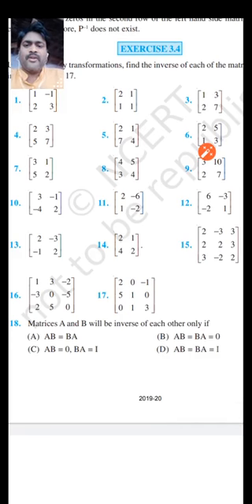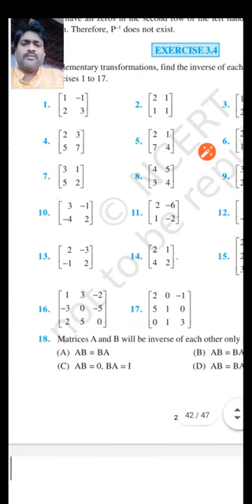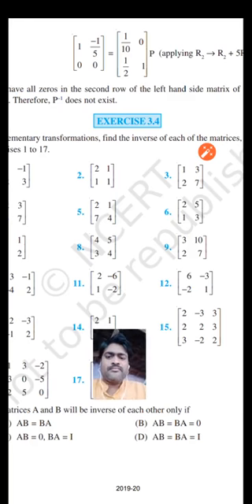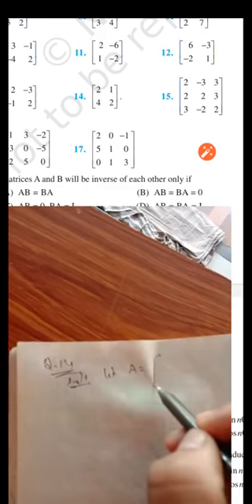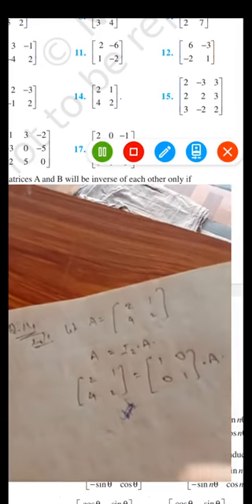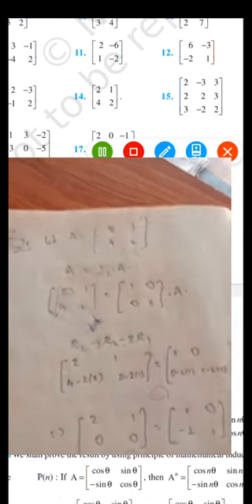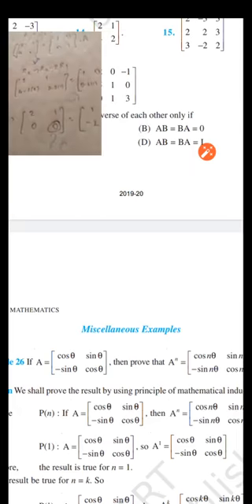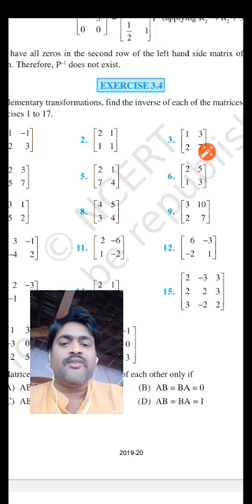Class Xll Maths, Topic -Matrices, part -3